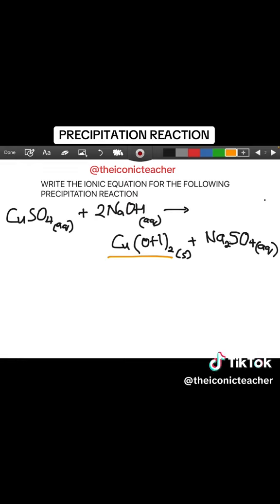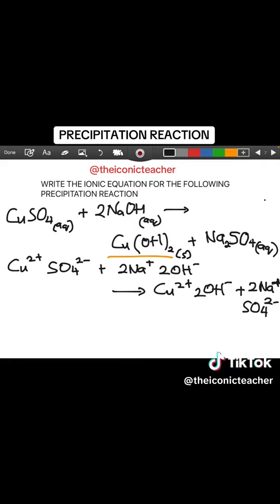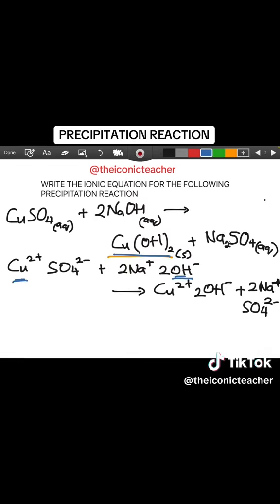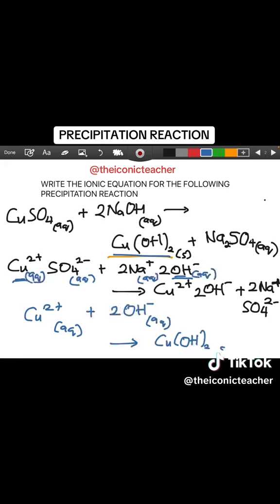Precipitation ionic equation